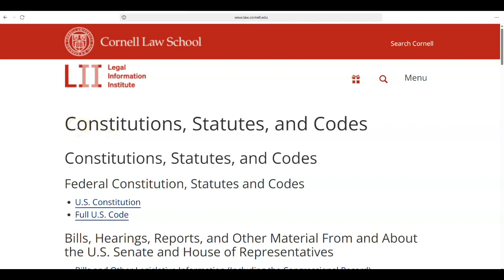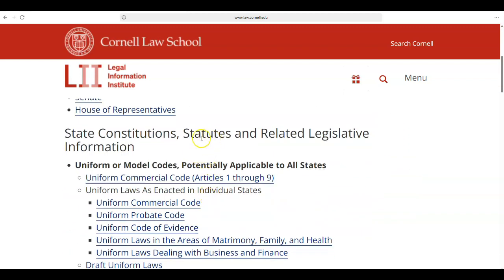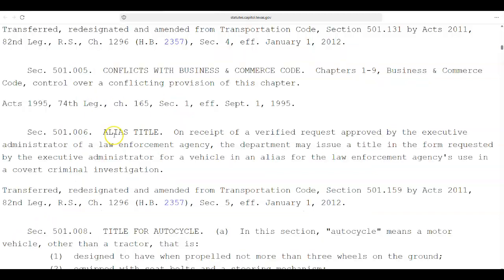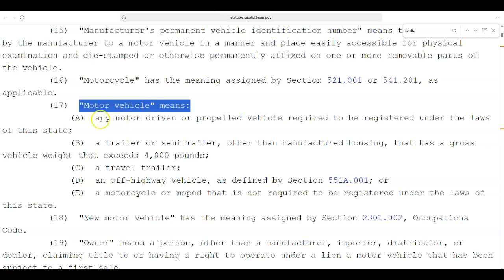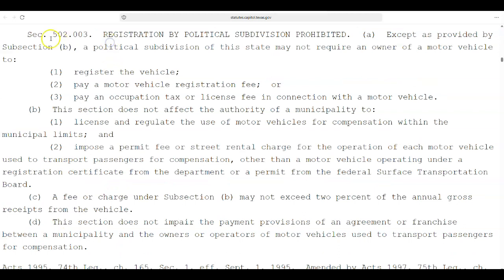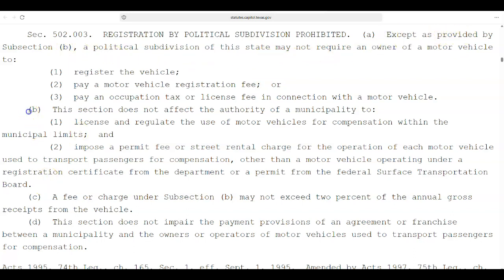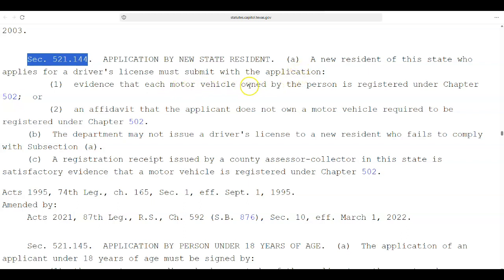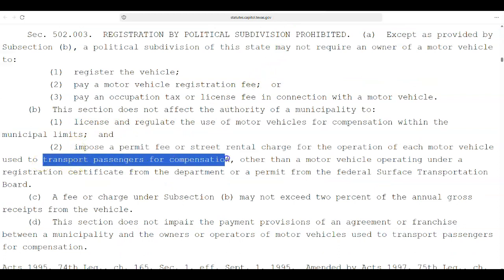RIGHT TO TRAVEL PROMULGATED!!!!!